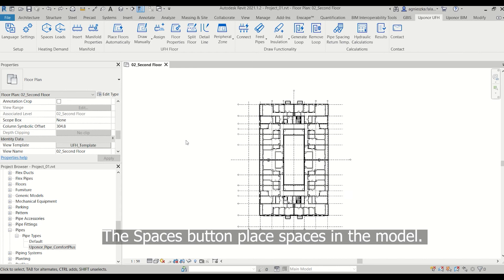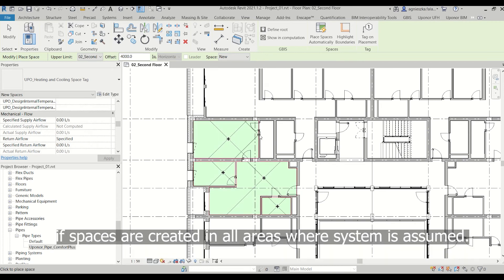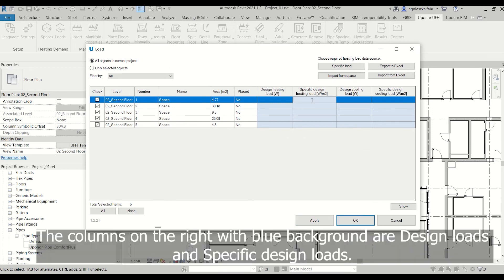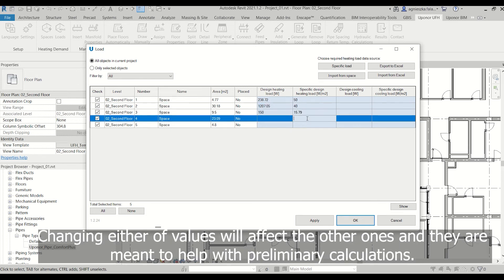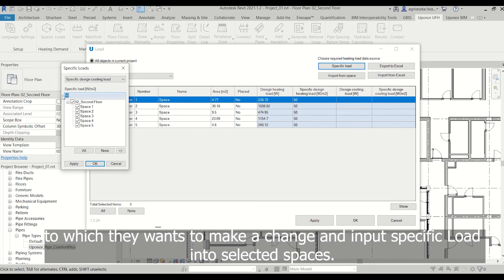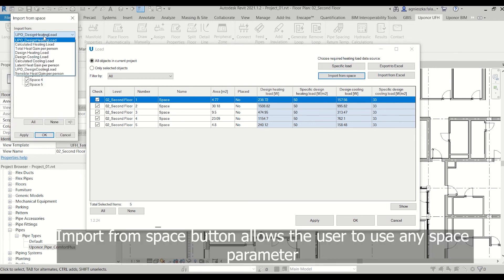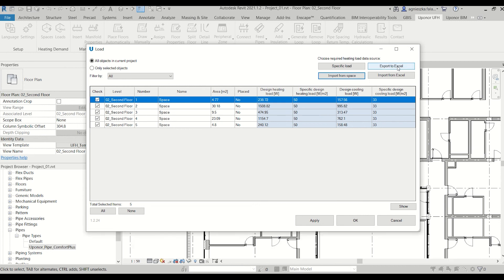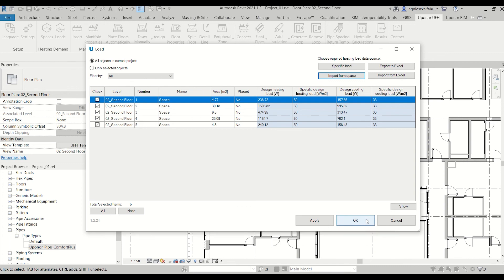Heating with Cooling project: Heating Demand Panel